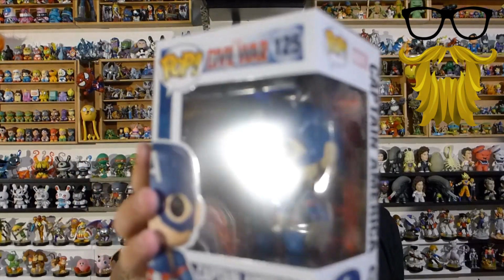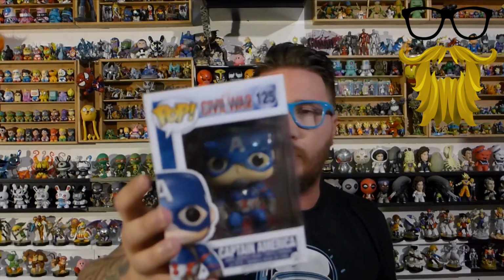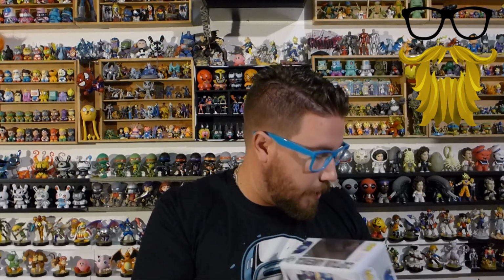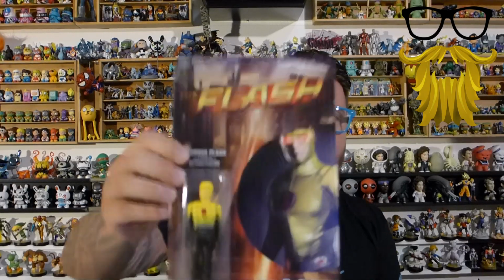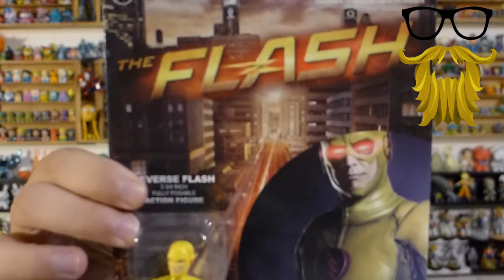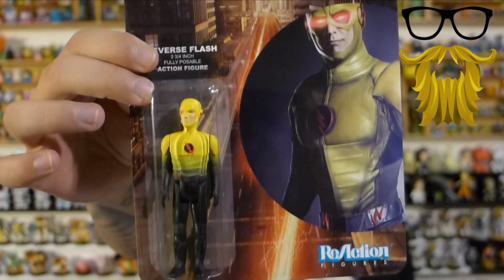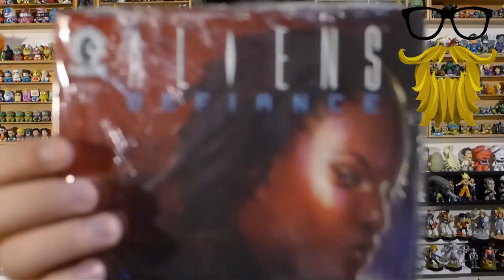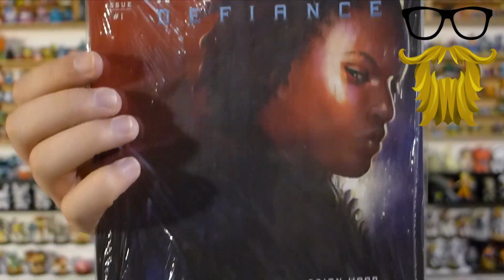Comic Block Unboxing & Review! Rating: 6/10 - Shirt: 8/10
Once again, this block is very underwhelming... but I'm still hopeful.

April 2016